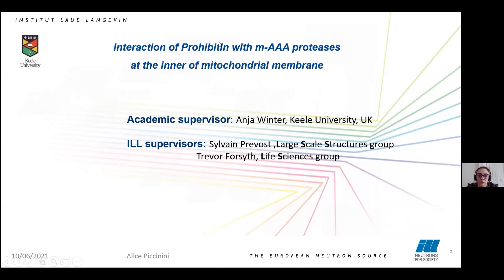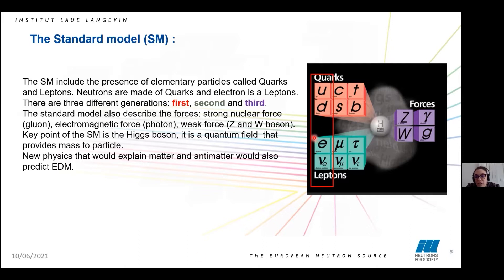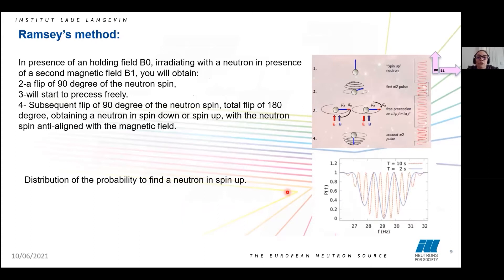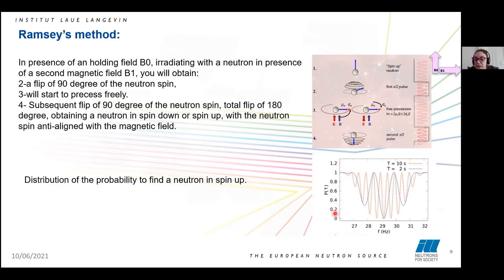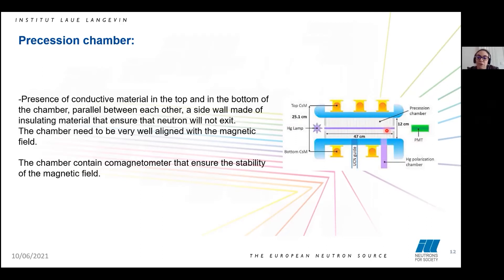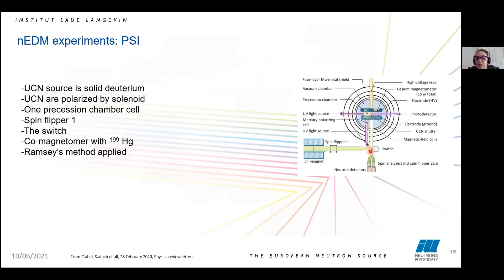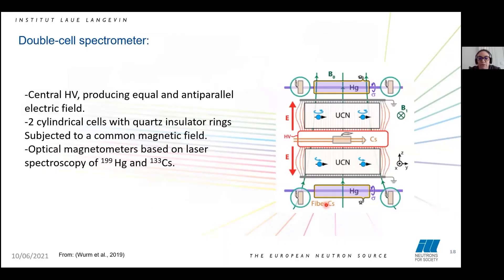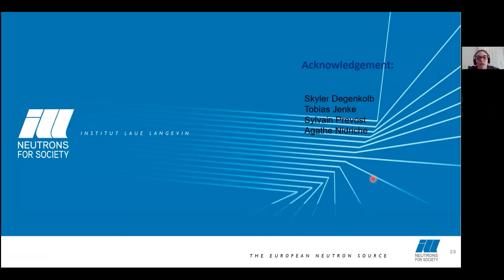27 - Electric Dipole Moment in neutron (EDM) by Alice Piccinini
00:00 | Introduction
01:07 | Electric Dipole Moment (EDM)
02:30 | Standard Model (SM)
04:08 | The EDM will violate the CP symmetry
05:53 | Why nEDM are important?
07:04 | Mesure an EDM
08:15 | Ramsey’s method
09:25 | Why Ultra-Cold-Neutron (UCN) in nEDM experiments?
10:00 | Key point for an nEDM experiments
11:45 | Precession chamber
12:18 | Why 199Hg in the precession chamber?
13:23 | Spin Flip
14:20 | nEDM experiments: PSI
16:08 | panEDM ILL
17:45| Double-cell spectrometer
18:25 | UCN guiding and detection system
19:11 | Magnetic shield
20:36 | Summary